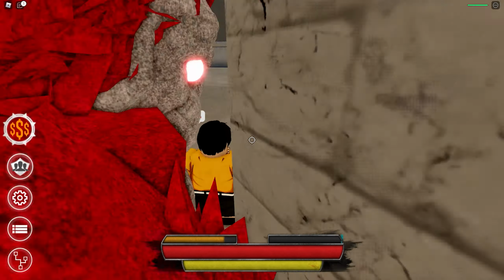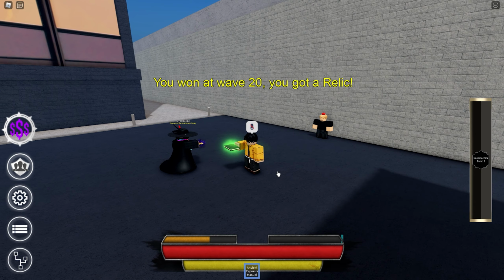Project Baki 2 (3 Farming Methods To Get To Wave 20 In Boss Rush) Ft. Derk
Hey guys just a quick video on some methods of farming boss rush. Both retsu methods made by derk